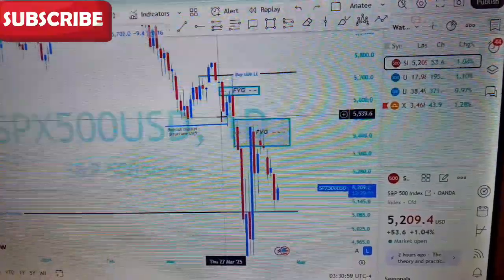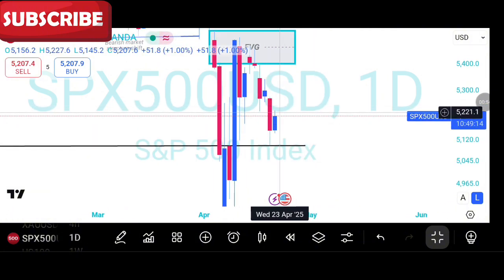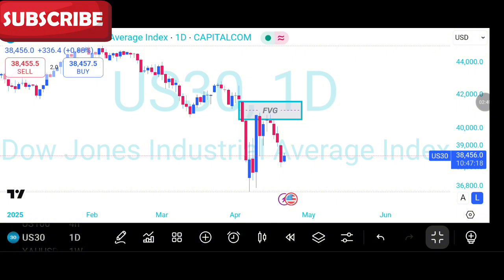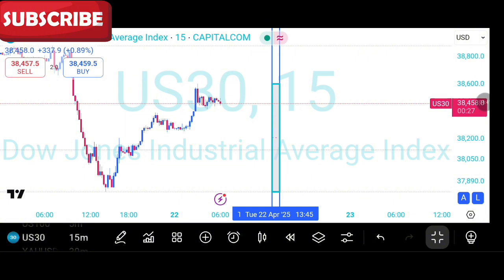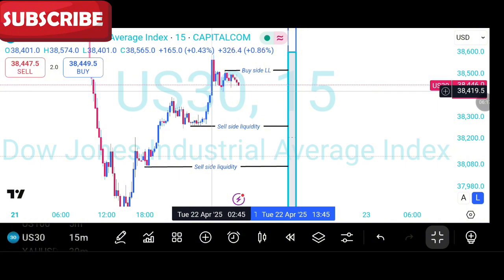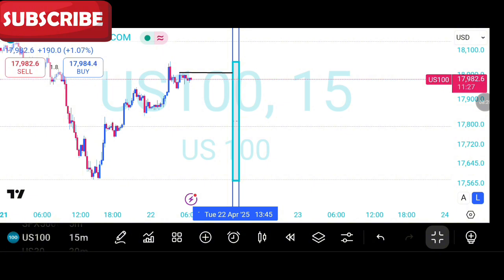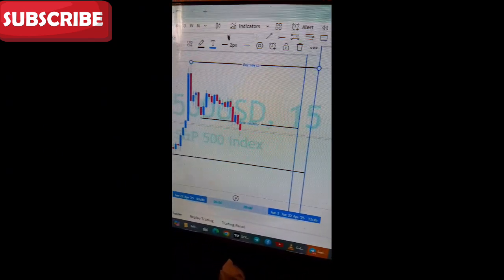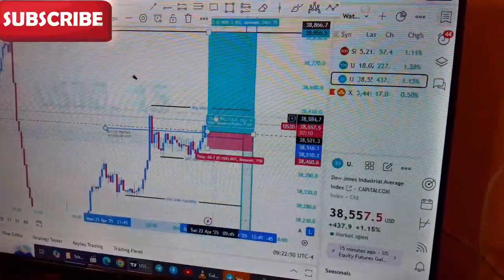US30 & NASDAQ couldn’t handle the heat. Sniper entries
Caught US30 and NASDAQ slipping — marked up, planned, and executed with sniper precision. Premeditated setups, no luck involved. This is how killers move in the markets.